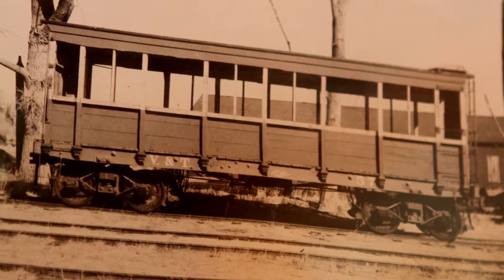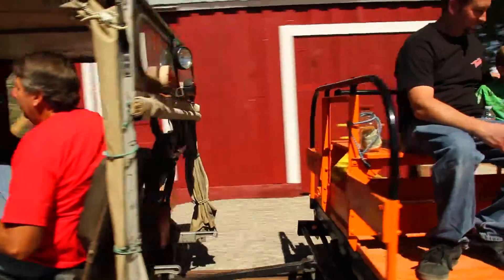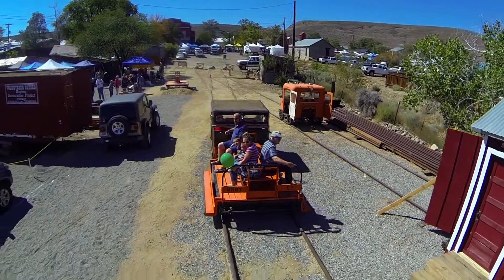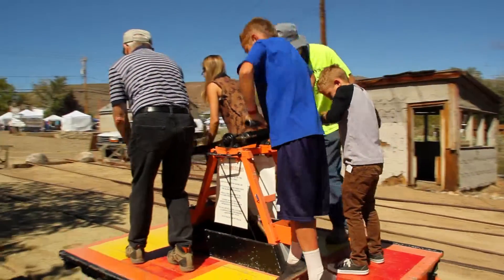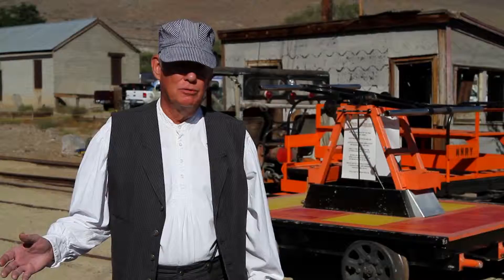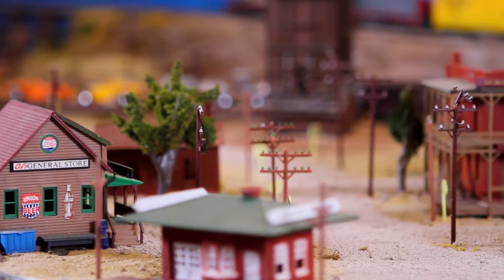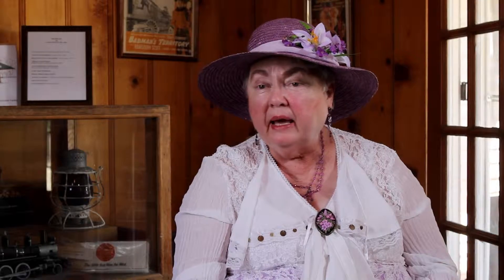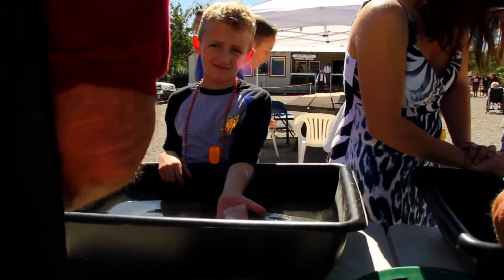Dayton Railroad Days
One of the largest celebrations of trains in Nevada can be found at the Datyon Valley Railroad Days.  This event showcases historical trains with a museum and interactive rides for the kids.